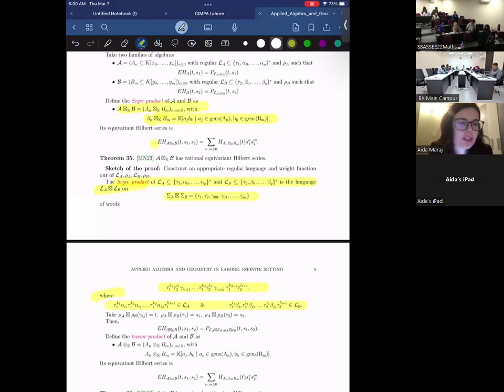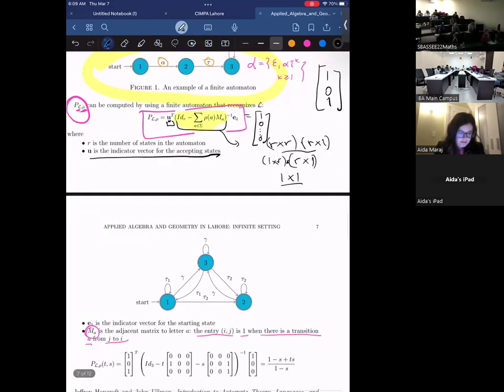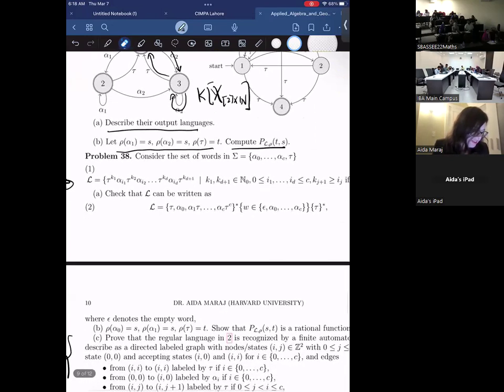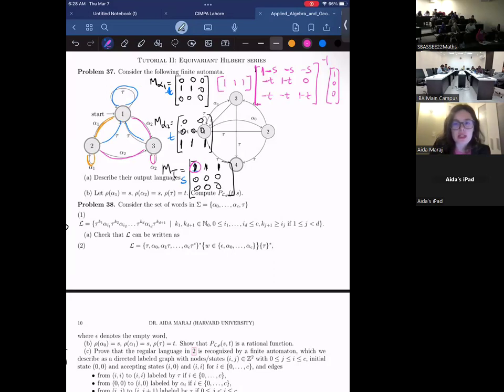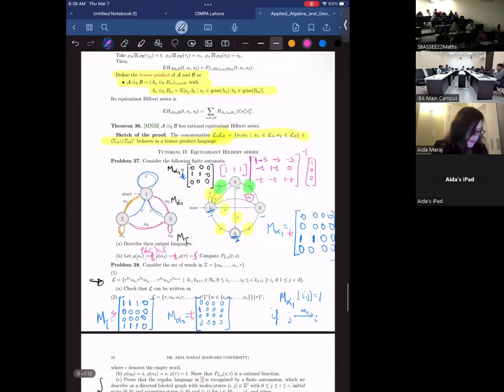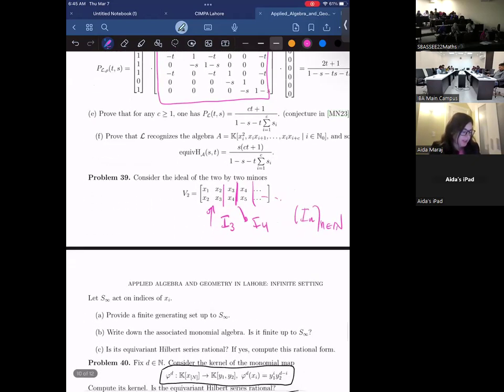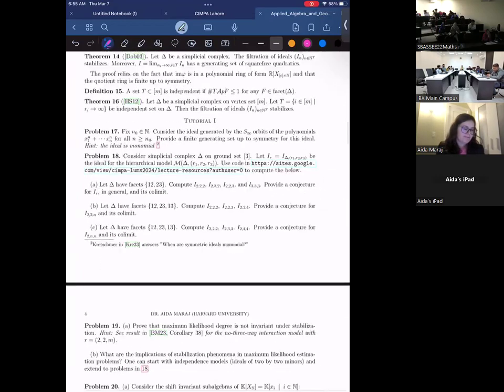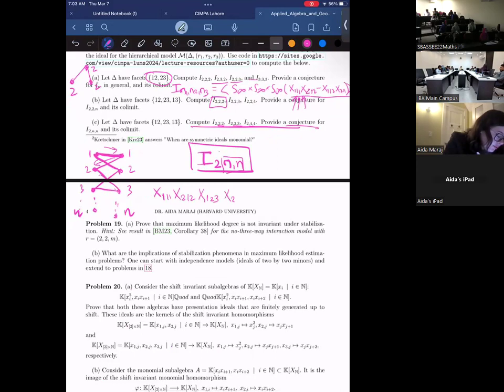CIMPA_2024_Dr. Aida Maraj_Tutorial_02